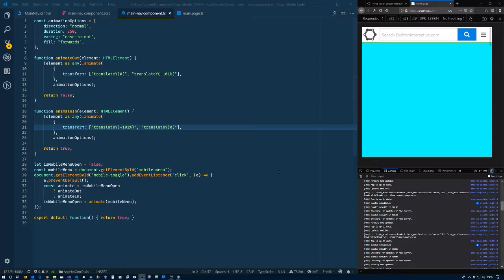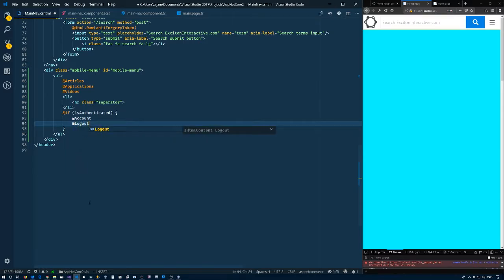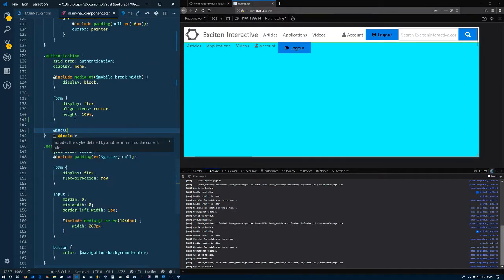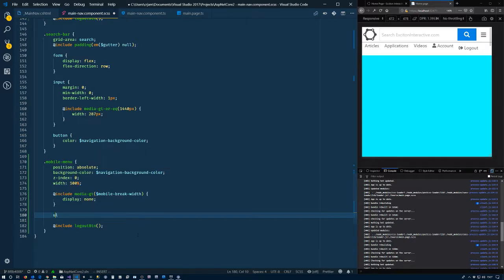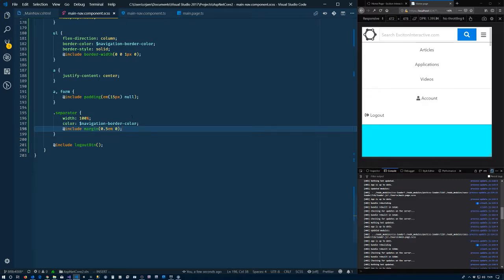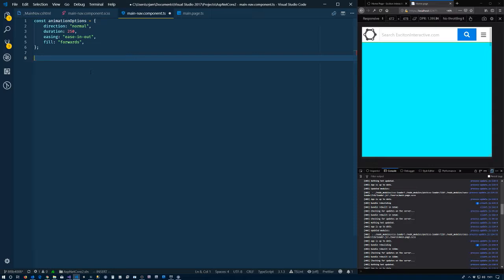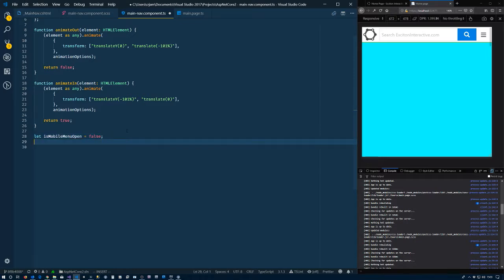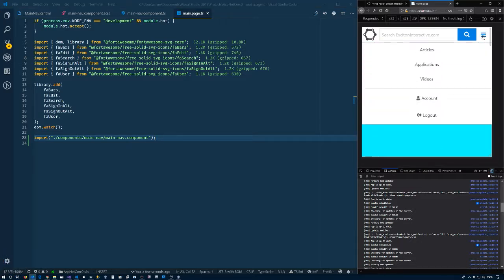Main Navigation (Mobile Menu) #15 - Asp.Net Core 2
Article Abstract
Abstract Part 15